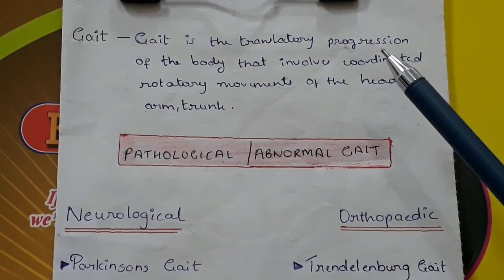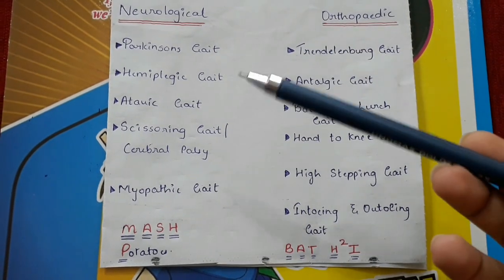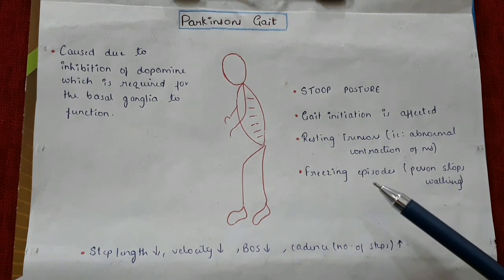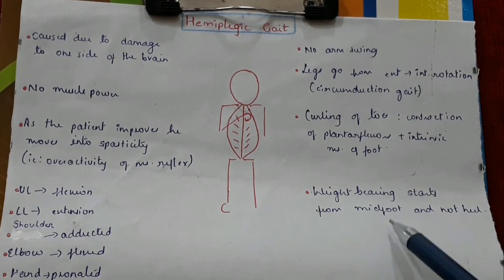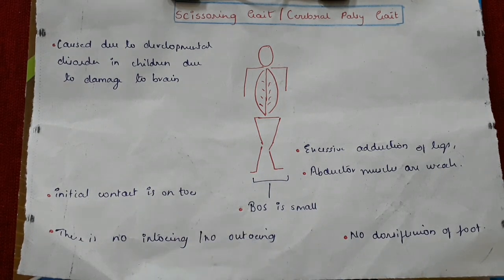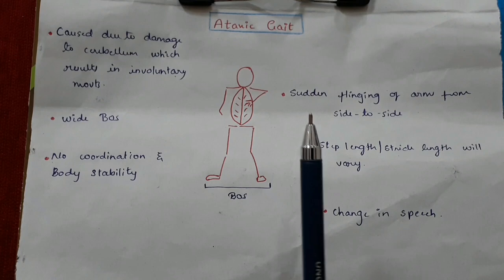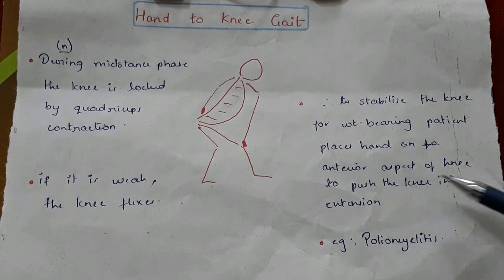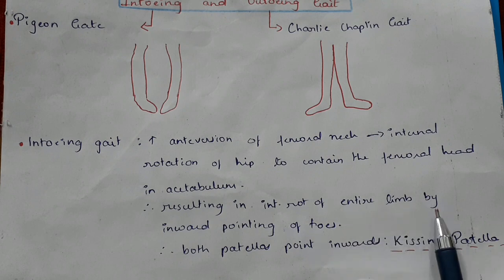Types Of Gait | Pathological Gait/ Abnormal Gait Notes *Must Know*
Types Of Gait | Pathological Gait/ Abnormal Gait